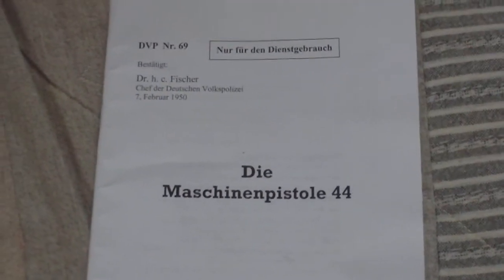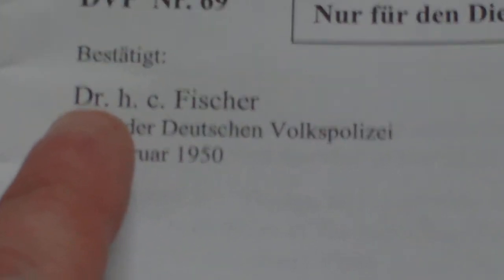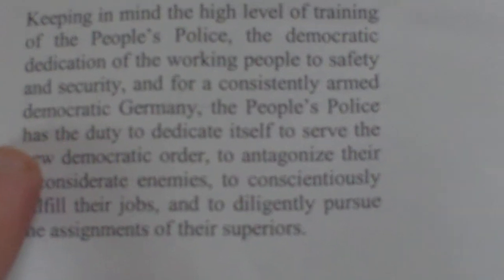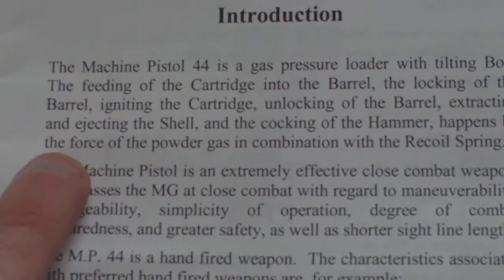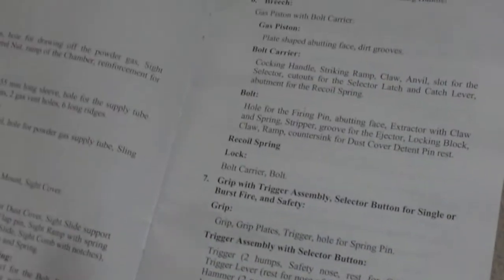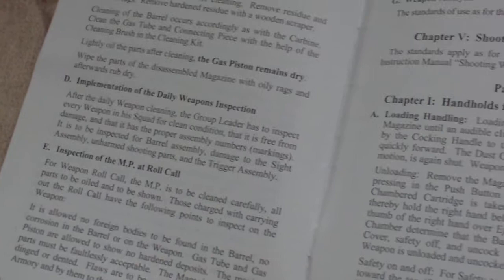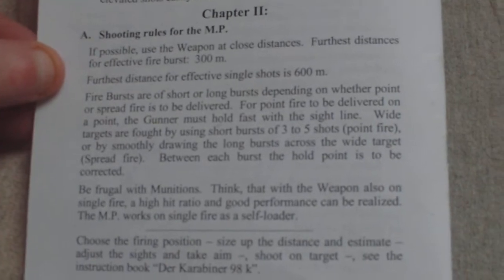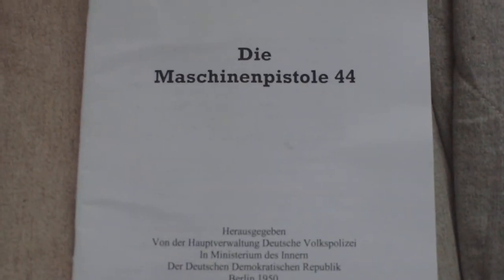STURMGEWEHR STG 44 EAST GERMAN POLICE OPERATOR MANUAL 1950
AMERICAN ENGLISH LANGUAGE TRANSLATION OF THE DDR VOLKSPOLIZER MANUAL FOR THE WW2 GETMAN STG 44